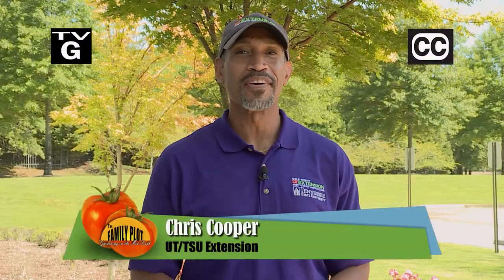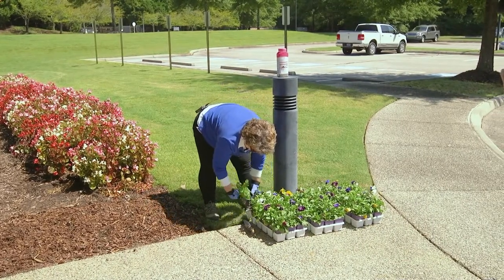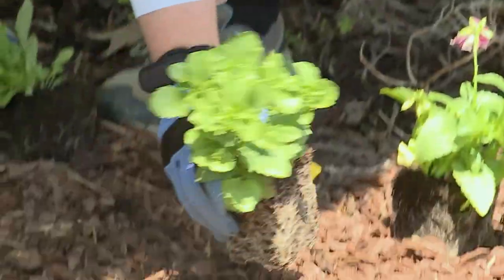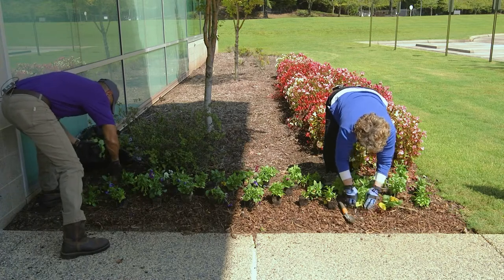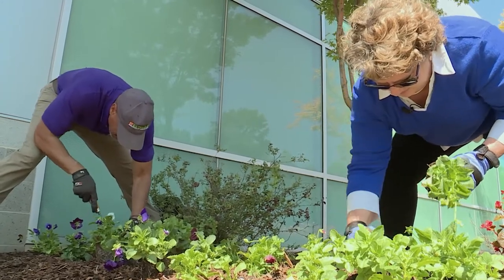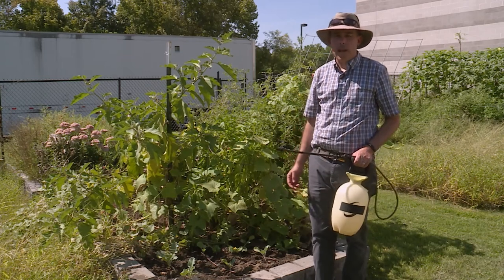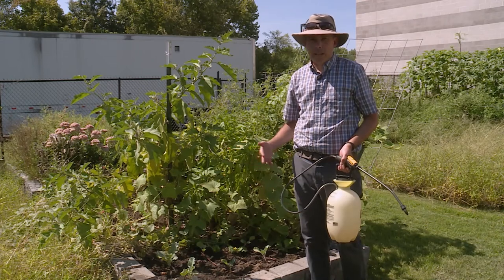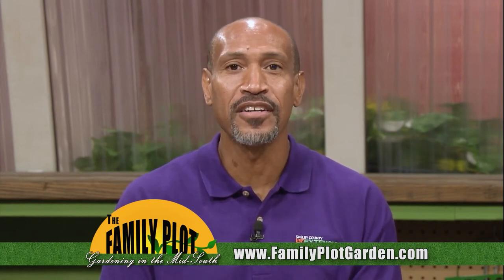The Family Plot - October 8, 2022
This week on The Family Plot: Gardening in the Mid-South, University of Memphis Director of Landscape Joellen Dimond plants pansies in the Family Plot annuals flower bed. Also, retired UT Extension Horticulture Specialist Carol Reese discusses cool-season edible ornamentals.